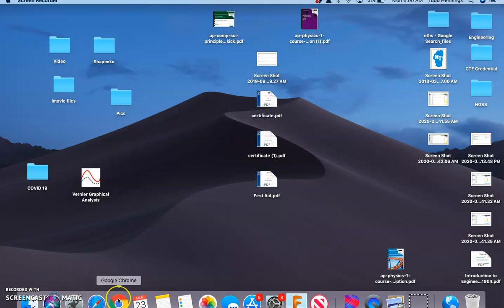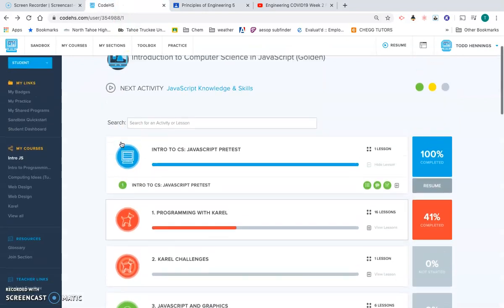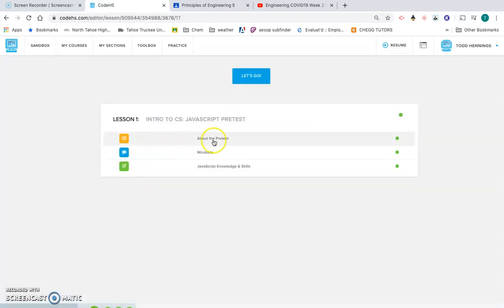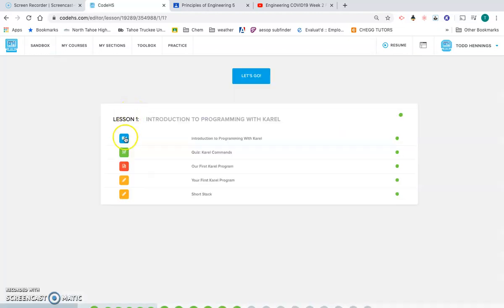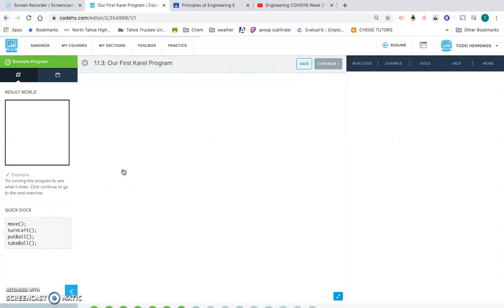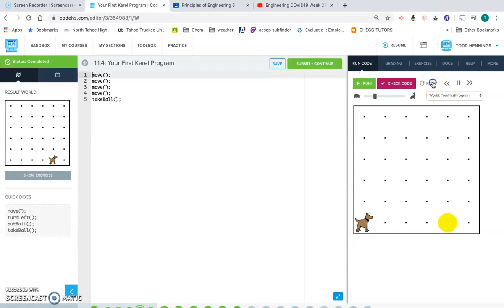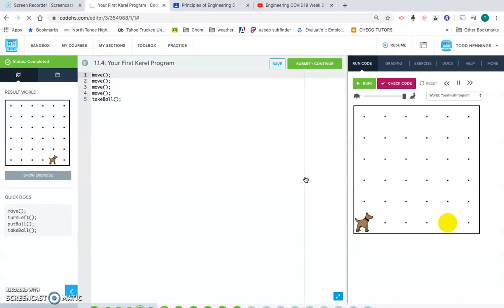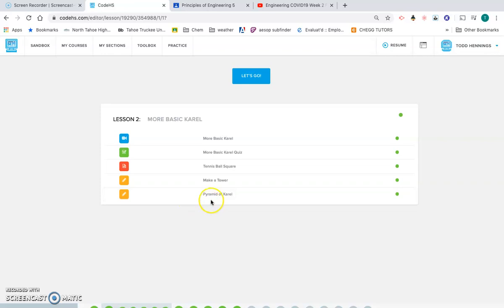Karel the Dog 1.1 and 1.2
Getting started with Karel the Dog